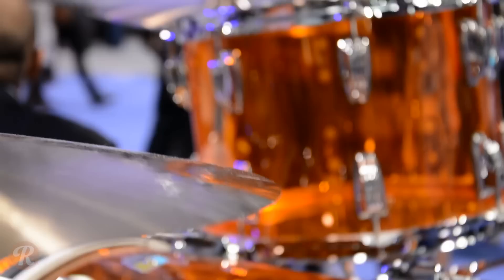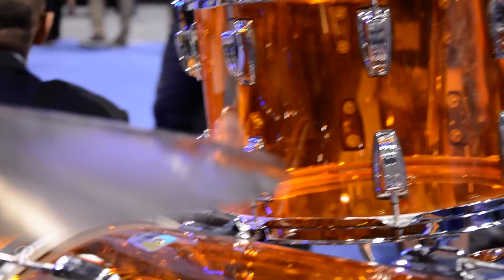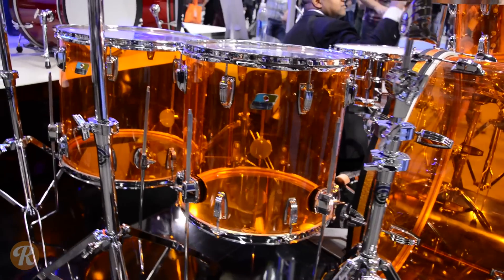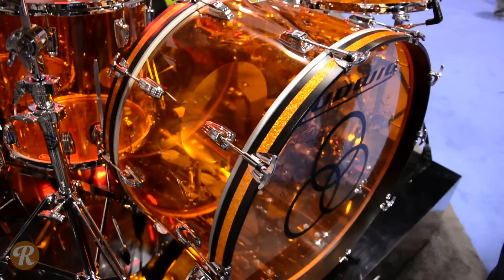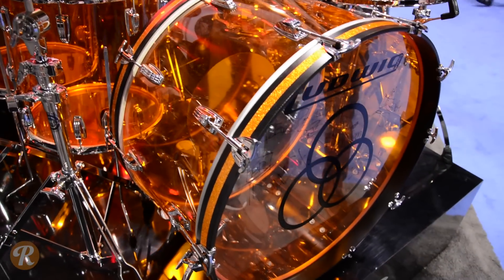Ludwig Vistalite Explained at NAMM 2015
Uli explains a little about the history and application of the Vistalite Drum.